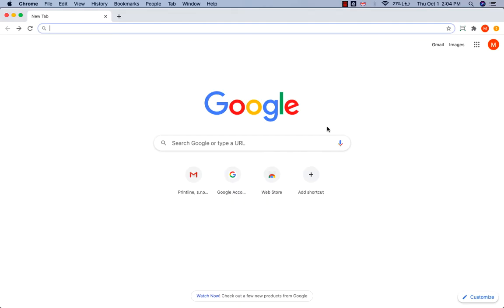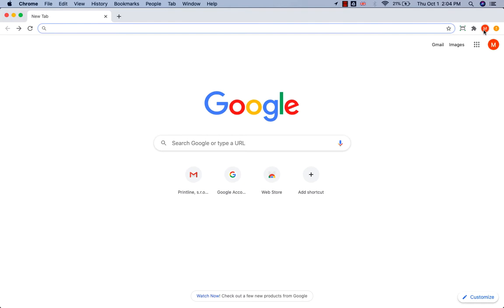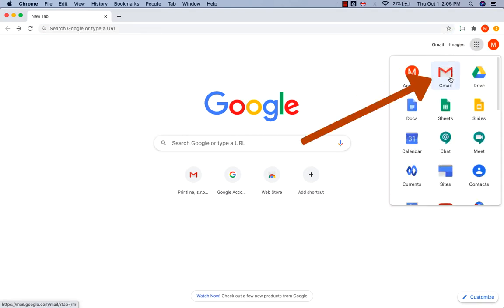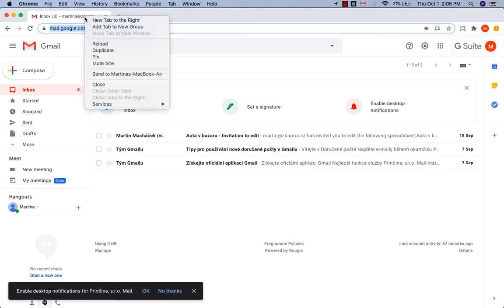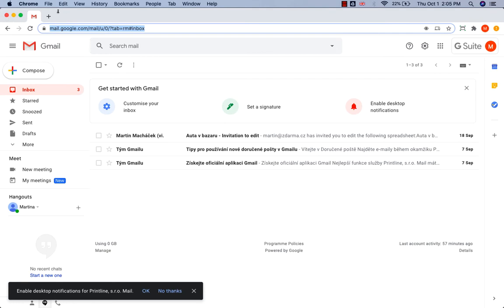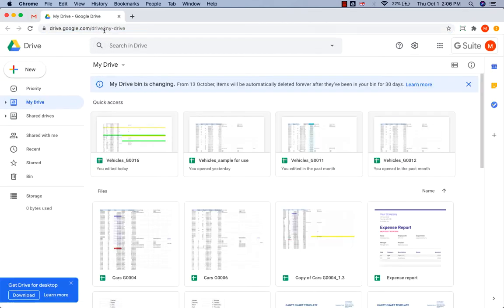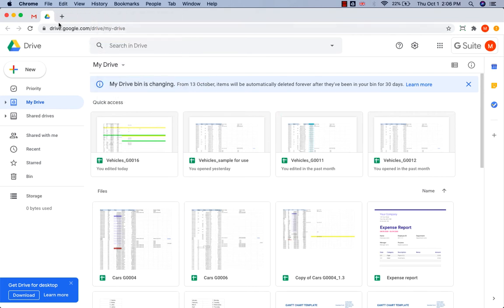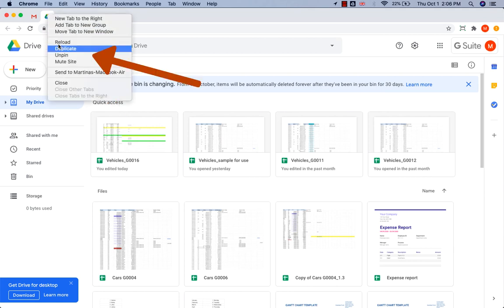How to Pin Frequently Visited Sites in Google Chrome?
How and why to pin your favourite sites in a Chrome browser? Sign in to your Chrome profile. Why? Because the next time you log in, you will have everything set up as we set it up now. If you do not log in, all changes will be reset when you close the browser. If you have a page that you visit often and you want it available on one click, open it, right-click on the tab and select Pin tab. The bookmark is resized and pinned in the left part of the browser window. When you close and reopen the window, the Quick Access tab will be back in place. Do you want to have information available without having to type and search? Use Google Chrome.